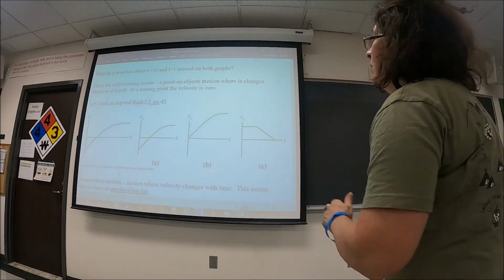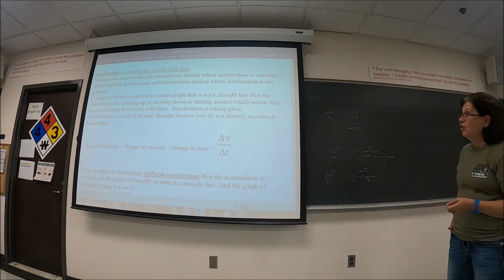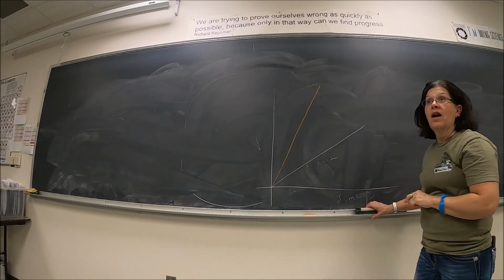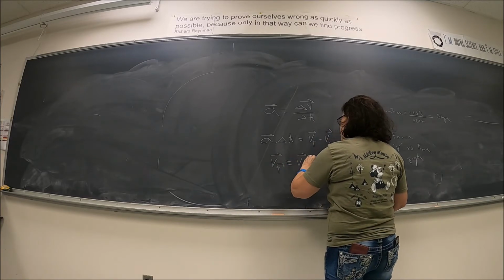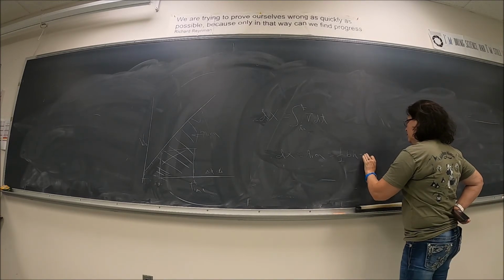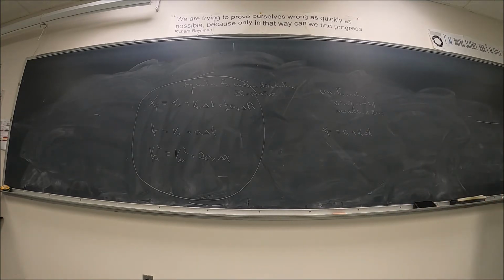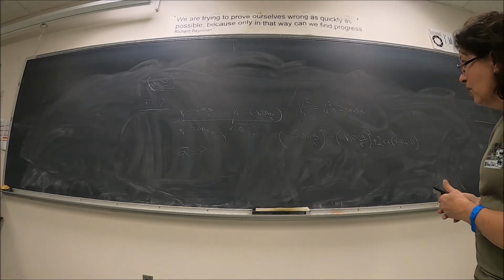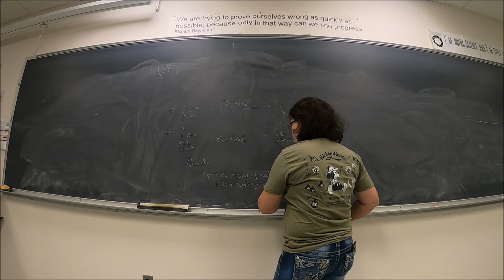physics ch2 part 2